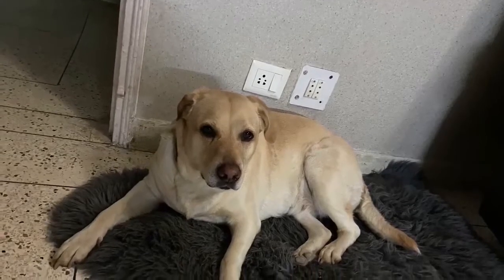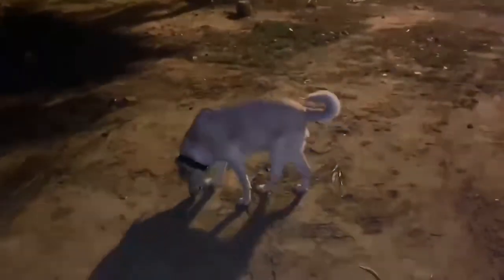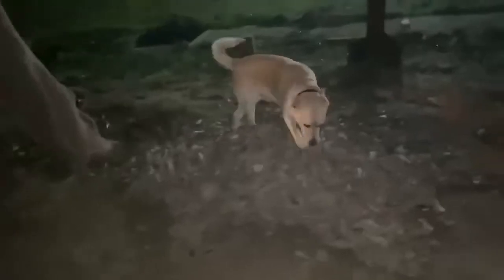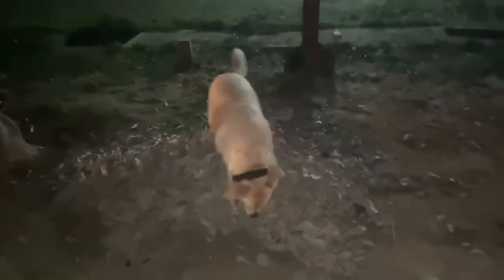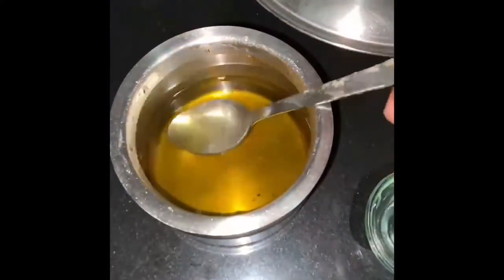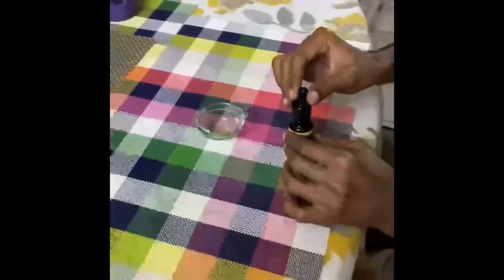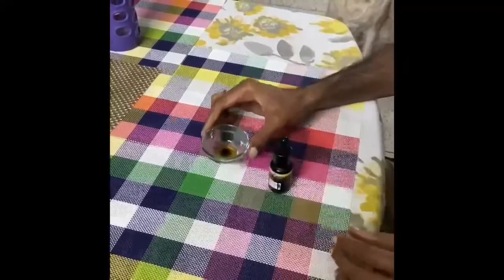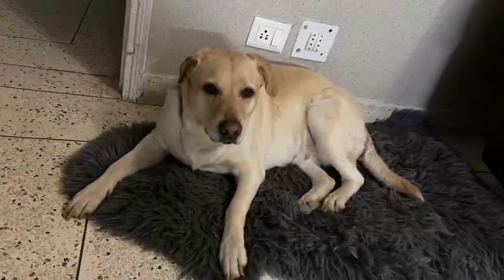Full Spectrum Cannabis - Clinical Case Dogs , Medical Marijuana - Osteoarthritis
Unique case of Full Spectrum Cannabis Extract - advanced osteoarthritis in dog